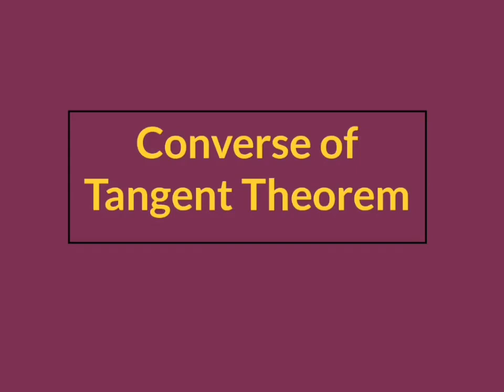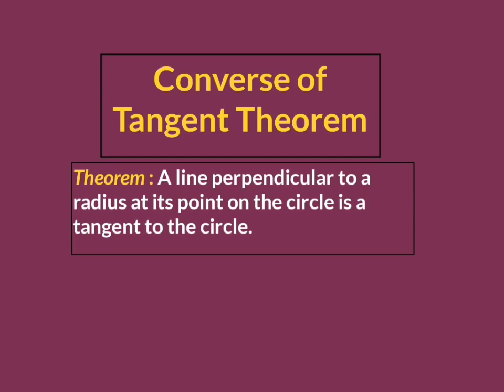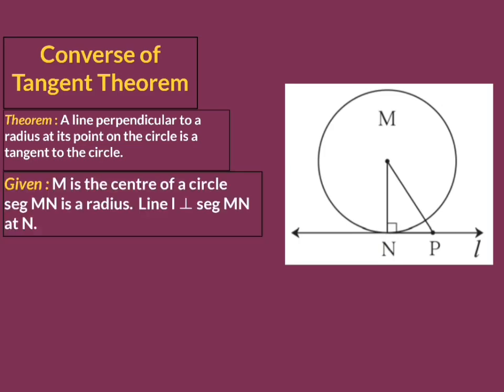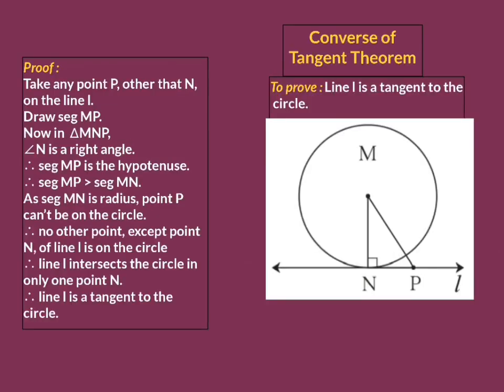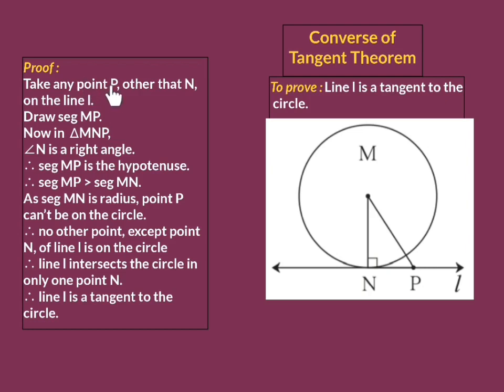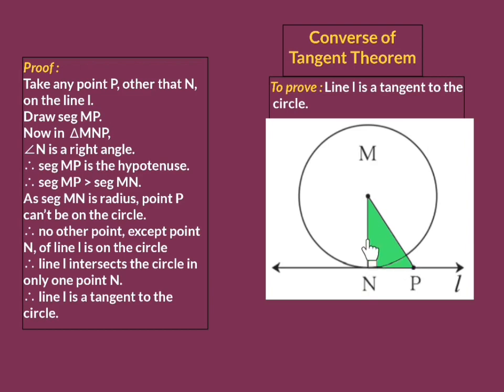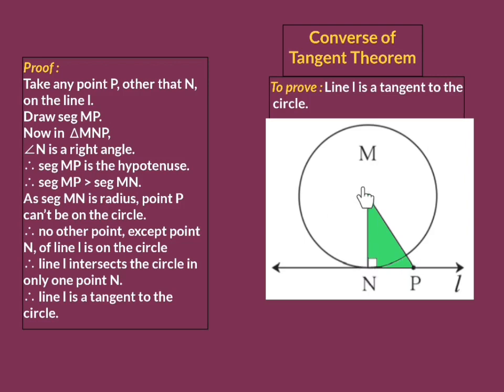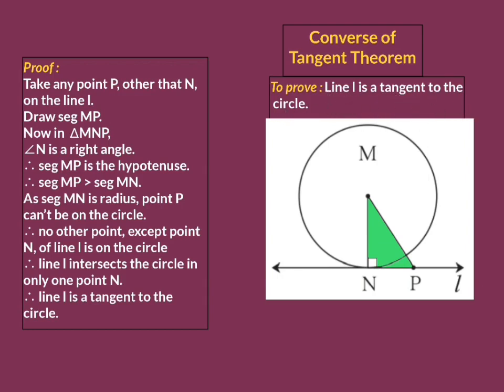10th Maths 2 | Converse of Tangent theorem | A line perpendicular to a radius is tangent to circle.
A line perpendicular to a radius at its point on the circle is a tangent to the circle.